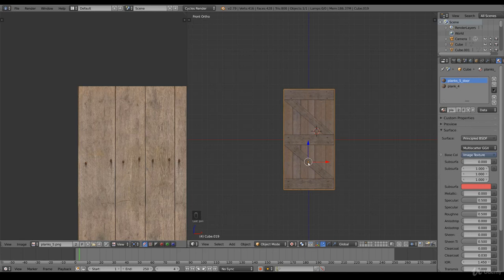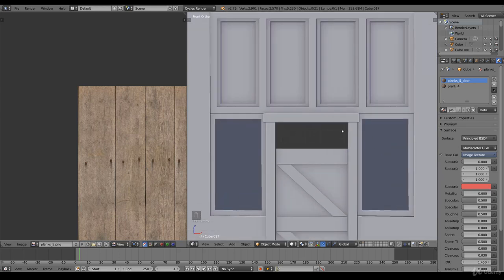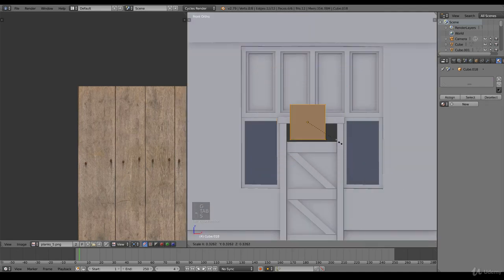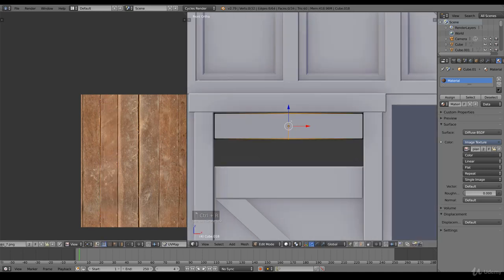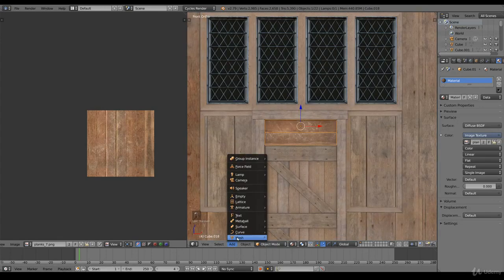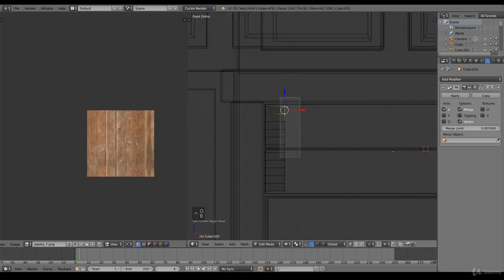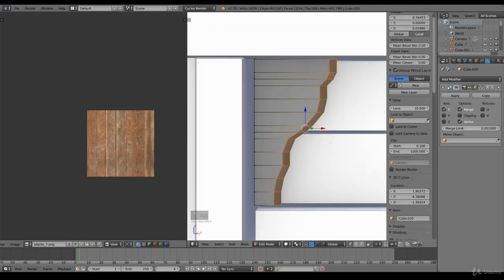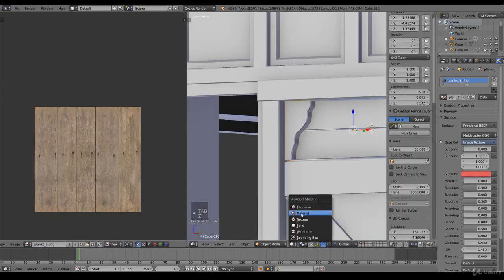14 Door ornaments